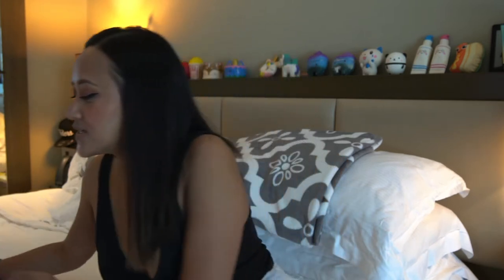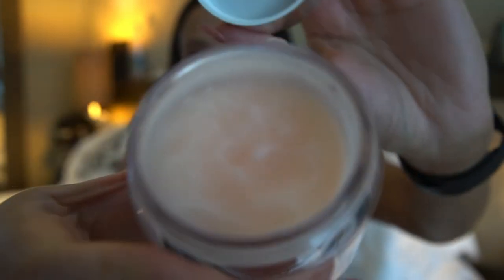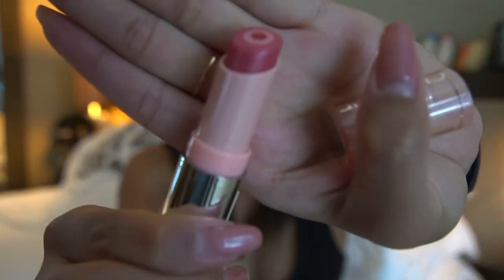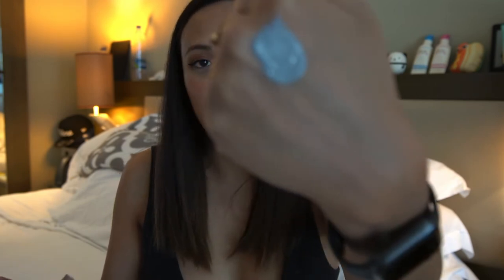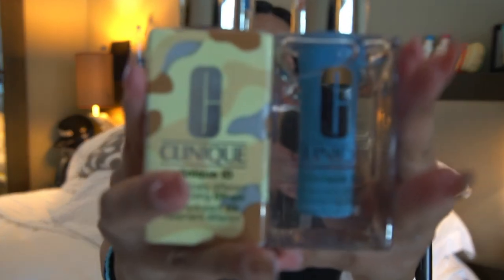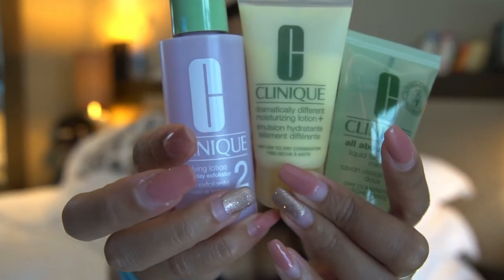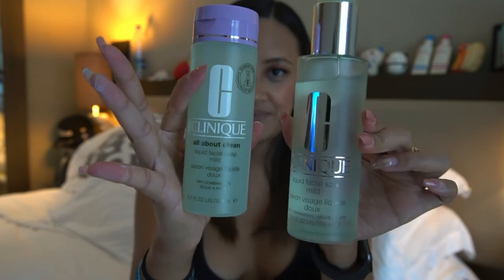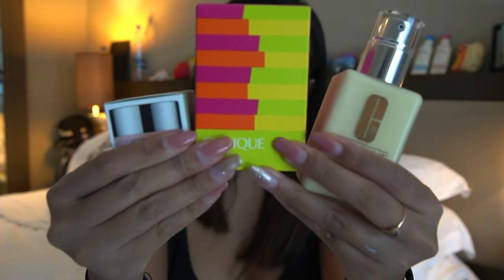CLINIQUE SKINCARE HAUL | bevziee vlog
Hello guys!!!

Soo this video is about my new obsessions!! Ahhh hahahahaha hope ya’ll enjoy the video! And here’s the mechanic on how to win the prize!

WINNERS will be announce on my youtube community tab on 25th of April 2021!

Xx
Bevziee